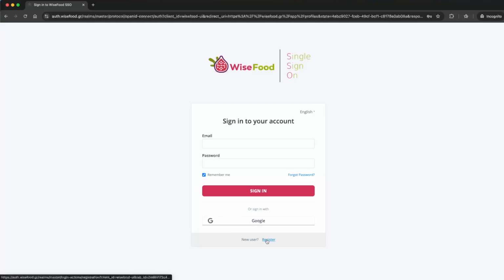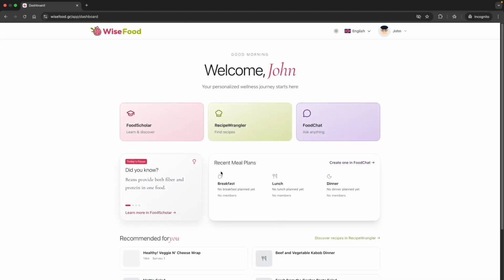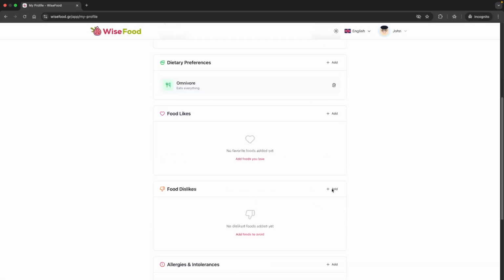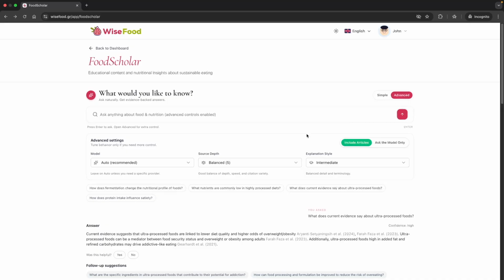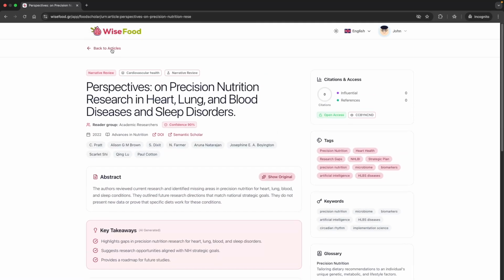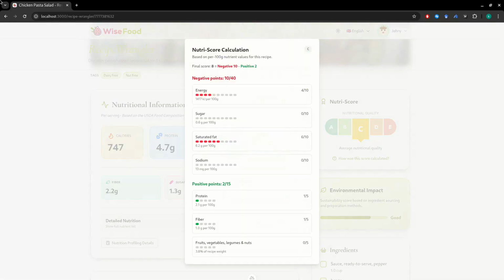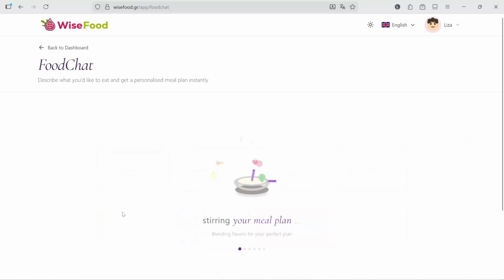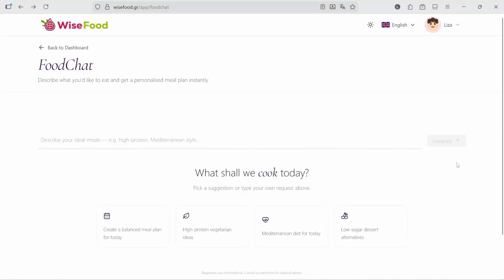An Introduction to the WiseFood Platform and Applications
With this walkthrough, get a glimpse into the first versions of the WiseFood Platforms and Applications.

More precisely, you will see:

- A brief introduction to the Horizon Europe WiseFood project
- An overview of the WiseFood platform
- An overview of the three WiseFood applications: (I) Explore FoodScholar - trustworthy, curated food data on nutrition, health, and sustainability through an intuitive natural-language interface (II) Learn about RecipeWrangler which analyses recipes for nutritional value and environmental impact, offering smarter, sustainable alternatives (III) Get a glimpse of FoodChat and its personalized meal plans and recipe suggestions that reduce food waste and prioritize sustainability.

Timestamps:

00:00 - Introduction
00:52 - WiseFood Platform
04:47 - FoodScholar
07:55 - RecipeWrangler
10:34 - FoodChat